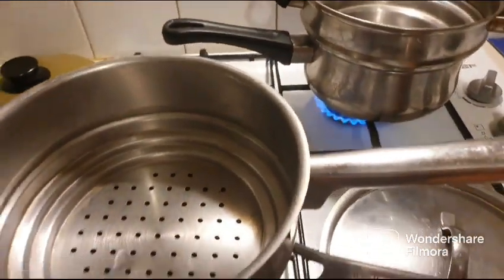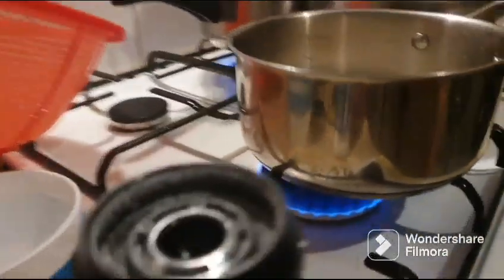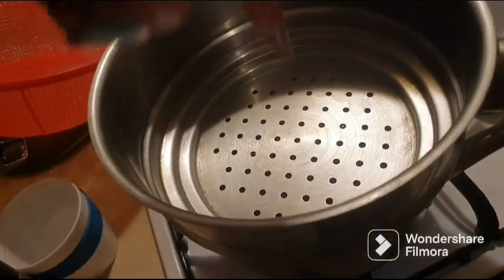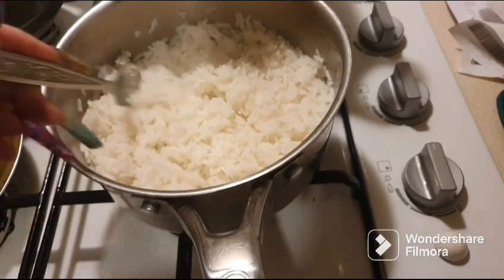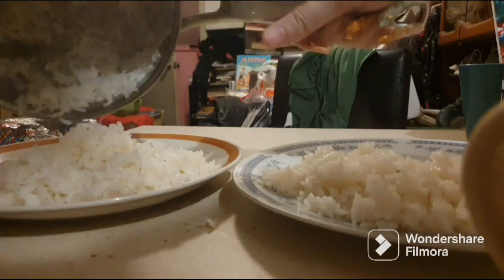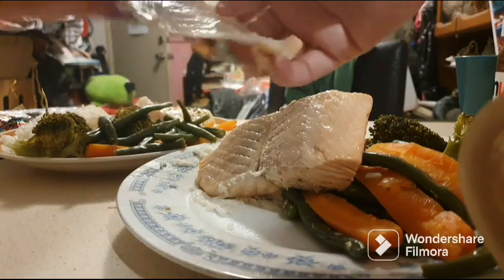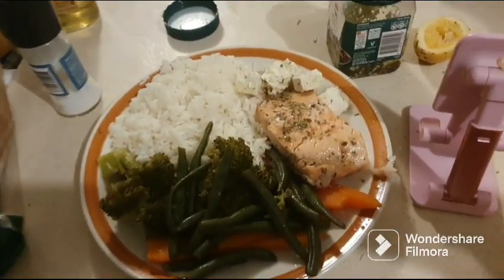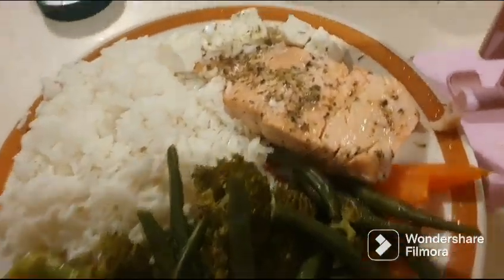Quick easy healthy dinner for family and kids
FilmoraGo Steamed Salmon with vegetables and rice cooked in 15 minutes...very healthy Mediterranean based diet using olive oil, oregano and lemon juice ...steaming your dinner would have to be the healthiest way of cooking it...its so yum!!!